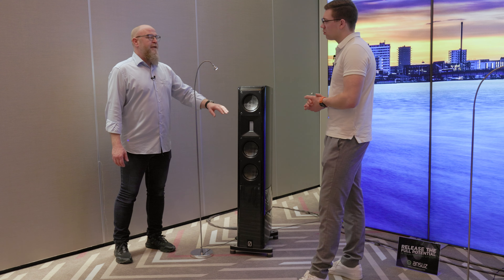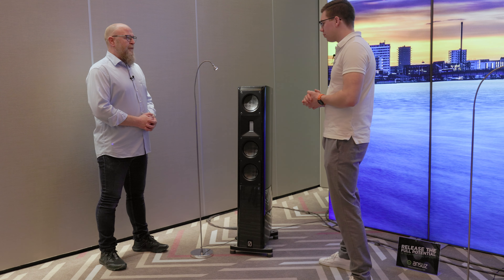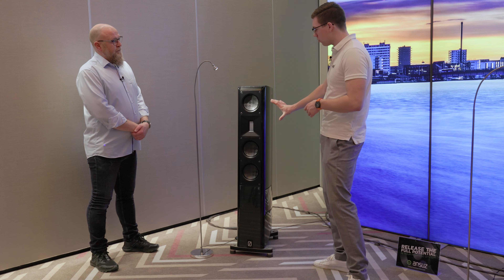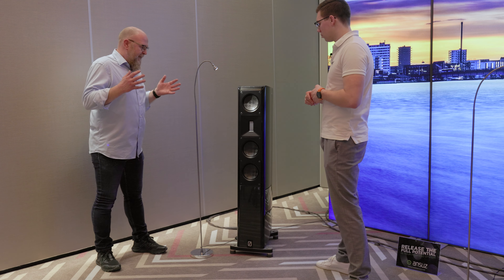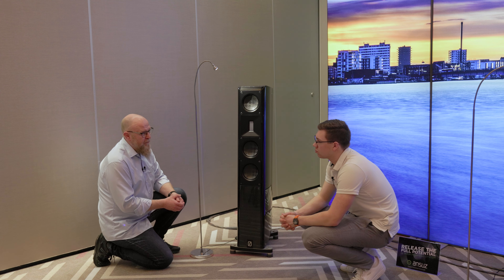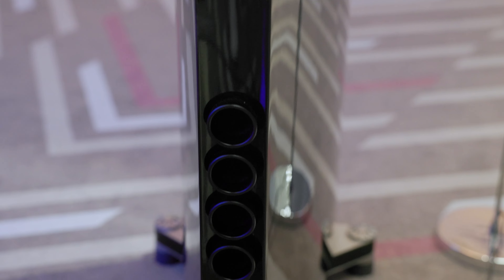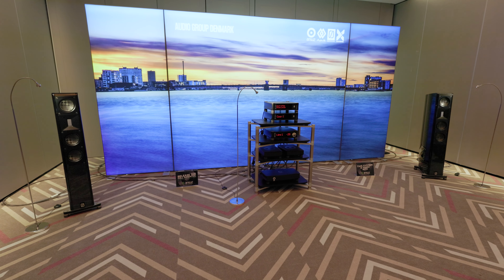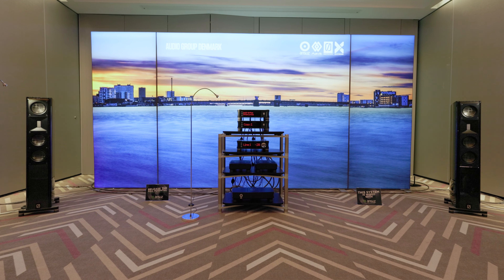A lot of sound for the called price! | The new BØRRESEN X3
Audiogroup Denmark presents the BØRRESEN X3 floorstanding loudspeaker for the first time at the North German HiFi Days. Refinements and derivatives from the higher series find place in the new X3. Morten from Audiogroup Denmark answer my questions and thoughts about the newest highlight from Denmark.

0:00 Intro
1:15  The new X3
7:19 Dean Lewis - Half a Man